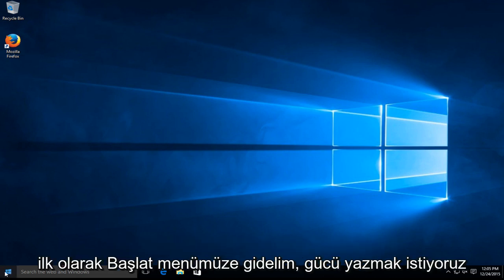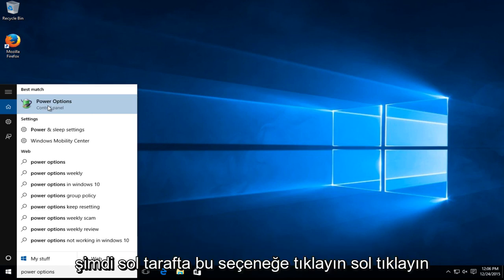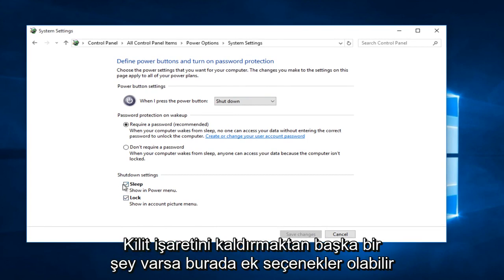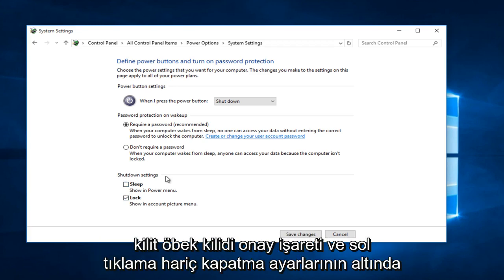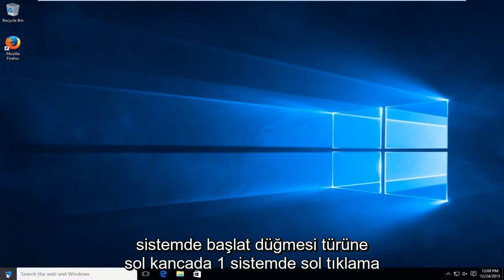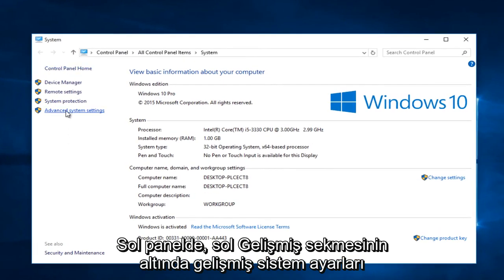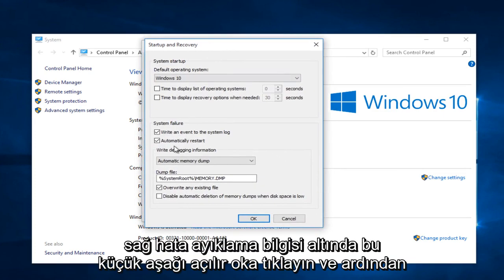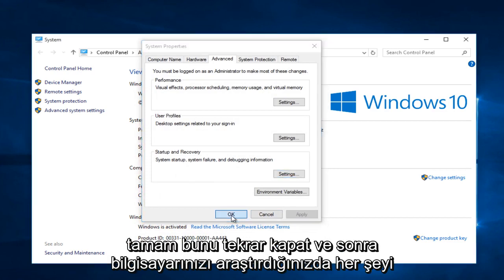Windows 7/8/10: "Bilgisayarınızda Bir Sorun Oluştu ve Yeniden Başlatılması Gerekiyor"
Bilgisayarınız bir sorunla karşılaştı ve yeniden başlatılması gerekiyor. Sadece bazı hata bilgileri topluyoruz ve sonra sizin için yeniden başlayacağız.

Windows 10, Windows 8.1, Windows 8, Windows Server bilgisayar sistemlerinizde PC'nizde bir sorunla karşılaştı ve mavi ekranda yeniden başlatmanız gerekiyorsa bir mesaj görürseniz, sisteminiz çeşitli nedenlerden dolayı çökmüş olabilir. bozuk bir sürücü, bellek sorunları veya bozuk sistem dosyaları.

Windows Vista'dan başlayarak, işletim sistemi çoğu durumda sorunu kendi başına gidermeye çalışır, ancak kendi kendine düzeltemezse, bir durma hatası ekranı gösterecektir.

Windows, güvenli sistem çalışmasını tehlikeye atan bir koşulla karşılaştığında, sistem durur. Bu duruma "Hata Kontrolü" denir. Genellikle sistem çökmesi, çekirdek hatası, sistem hatası veya Durdurma hatası olarak da adlandırılır. Windows, bu kadar ciddi bir hatayla karşılaştığında, onu çalışmayı durdurmaya ve sistemi yeniden başlatmaya zorlar.

Bilgisayarınız Bir Sorunla Karşılaştı ve Yeniden Başlatılması Gerekiyor
Gördüğünüz mesajın tamamı şöyle olacaktır:

Bilgisayarınız bir sorunla karşılaştı ve yeniden başlatılması gerekiyor. Sadece bazı hata bilgileri topluyoruz ve ardından sizin için yeniden başlayacağız.
Alternatif olarak, açık mavi bir ekranda aşağıdaki mesajı da görebilirsiniz:

PC'niz / Bilgisayarınız çözemediği bir sorunla karşılaştı ve şimdi yeniden başlatılması gerekiyor. Hatayı çevrimiçi olarak arayabilirsiniz.
Sistem, Windows'un önceki sürümlerinde eskiden olduğu gibi ayrıntılı Dur hata bilgilerini görüntülemez, çünkü çoğu durumda kullanıcılar bunu çok zor bulur.

Bu ekran, Windows yeniden başlatılmadan önce birkaç saniye kalır. Bu şekilde yazılanları okuyamayabiliriz. Bunu aşmak için, Başlangıç ​​ve Sistem Kurtarma ayarlarından otomatik PC yeniden başlatma seçeneğini devre dışı bırakmak gerekir. Hata kodunu bilmek sorunu / çözümü tanımlamaya yardımcı olabilir.

Bu nedenle, sistemin otomatik olarak yeniden başlamaması için yukarıdaki öğreticiyi izlemeniz gerekecektir.